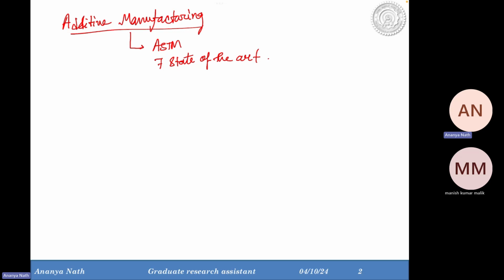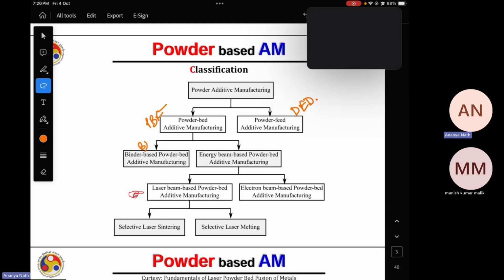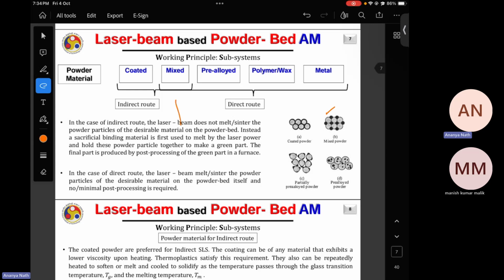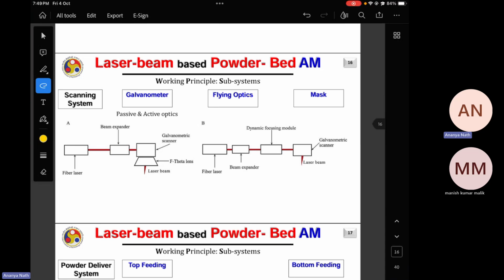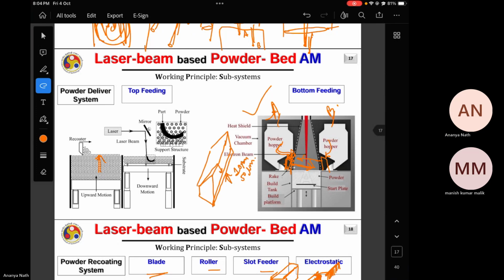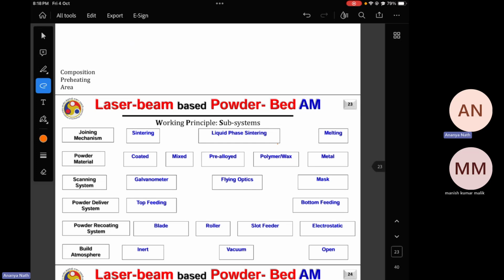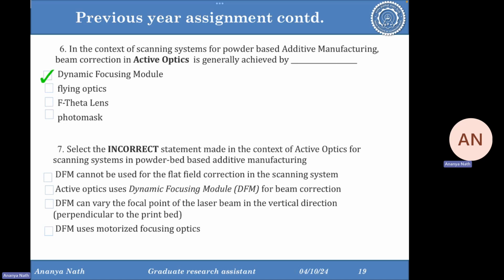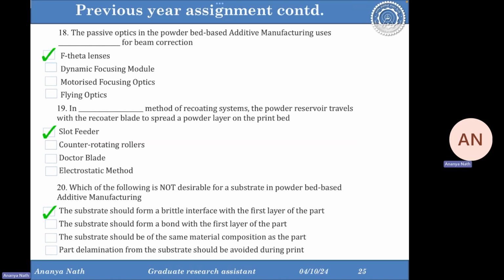Week 11 doubt clearing session on Fundamentals of Additive Manufacturing